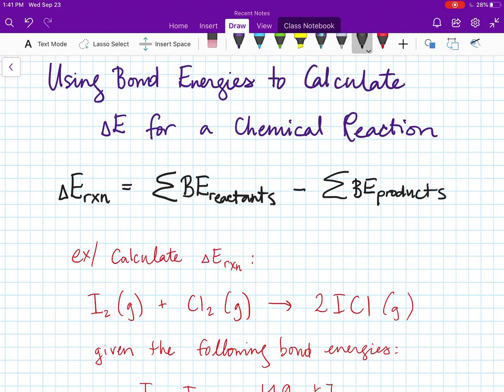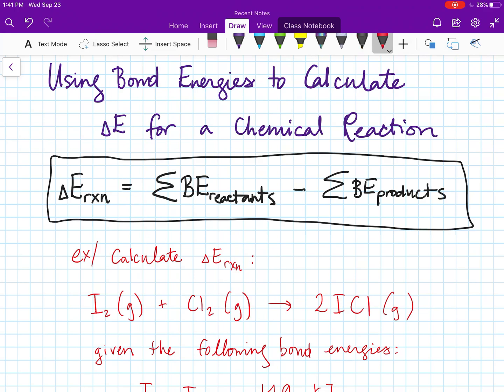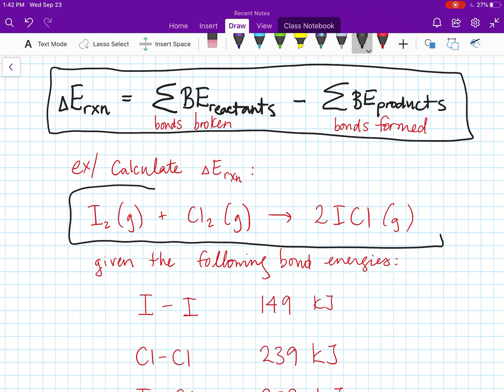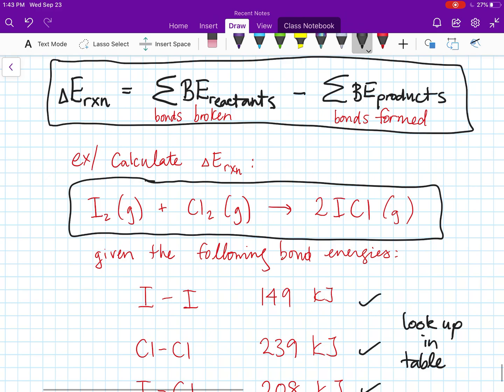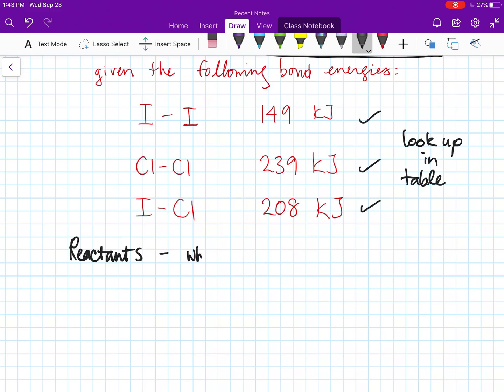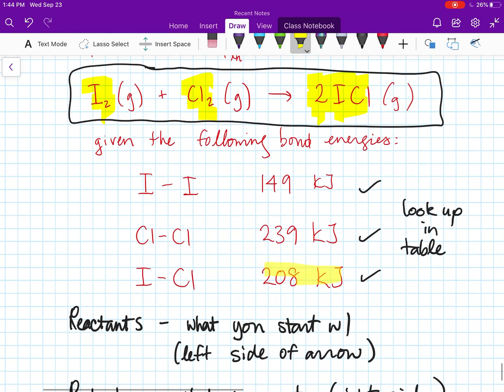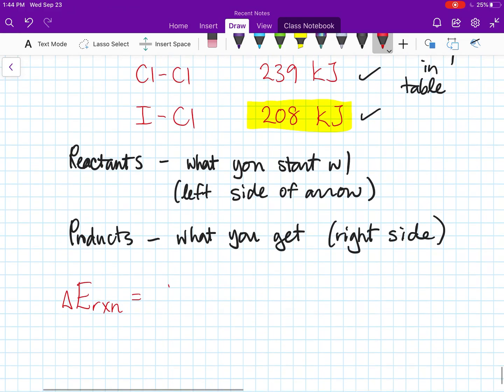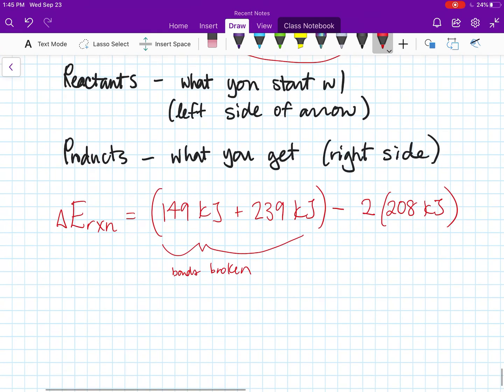Using Covalent Bond Energies to Calculate the Energy Change in a Chemical Reaction